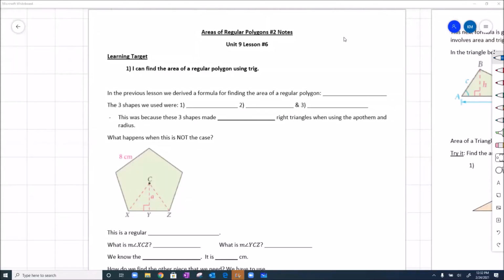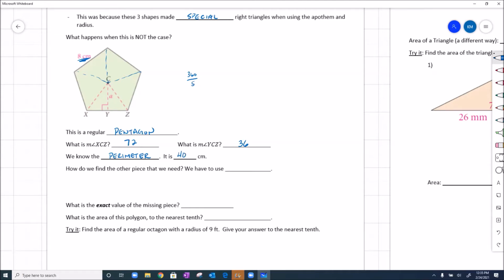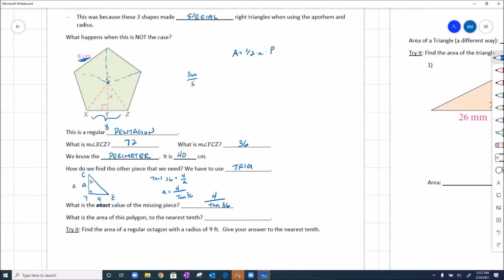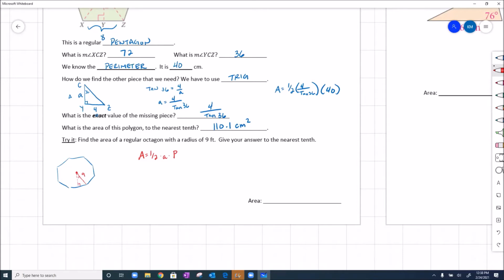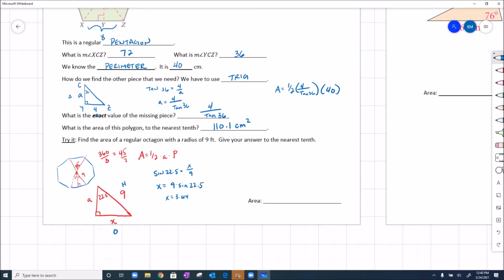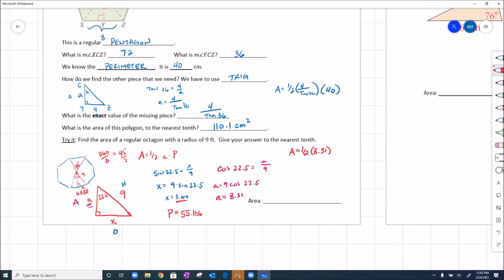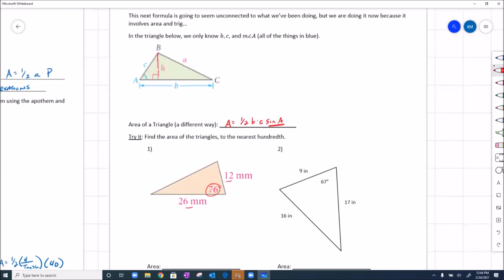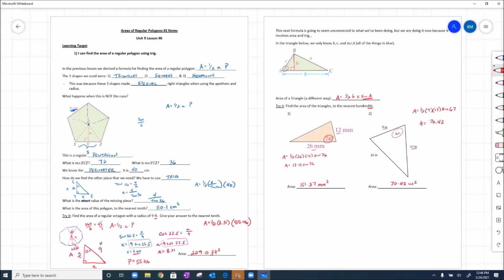Geometry - Area Unit- #5 Area of Regular Polygons #2